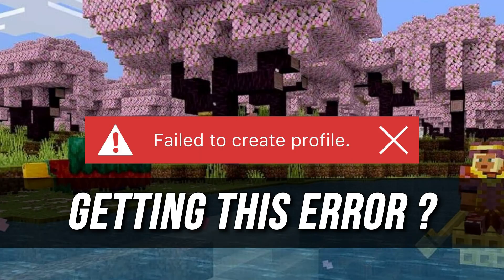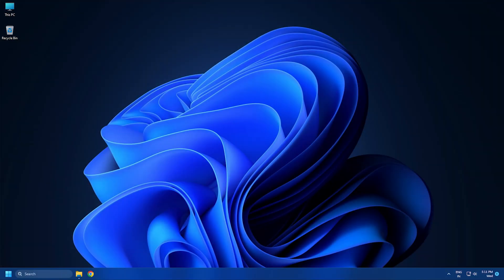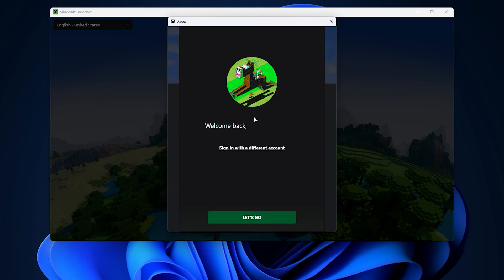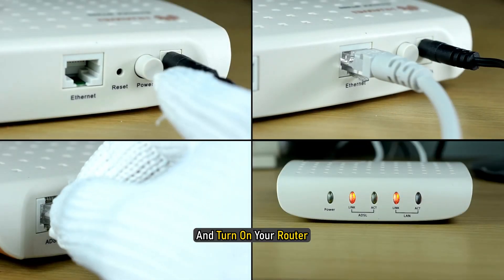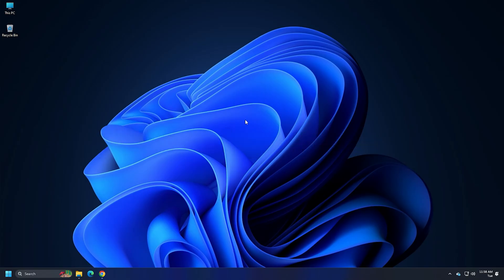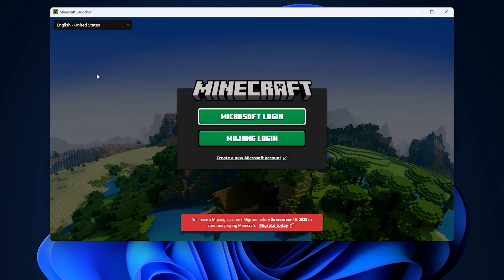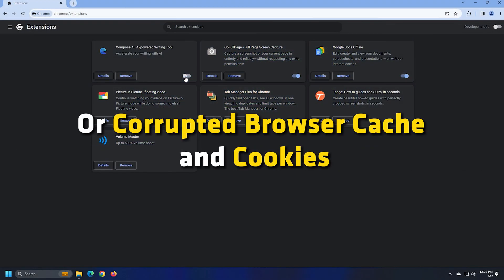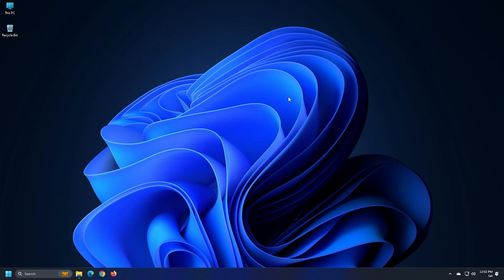How to Fix Failed to Create Profile error in Minecraft?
If you receive Failed to create profile error in Minecraft, then this video will help you create the Minecraft profile and resolve the issue. This error is associated with the Minecraft Java edition. It prevents users from creating a new profile in the Minecraft Java edition. If you experience such an issue in the Minecraft Java edition, here are the solutions that will help you.

Timecodes:
00:00 Intro
00:30 Log Out & Log In Again
00:52 Power Cycle Router
01:32 Disable VPN
01:57 Use Your Web Browser